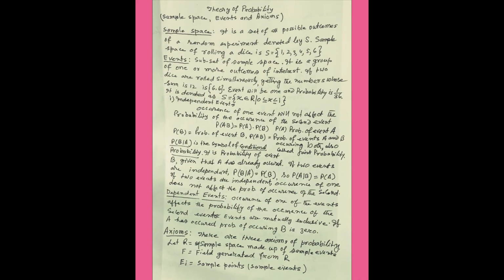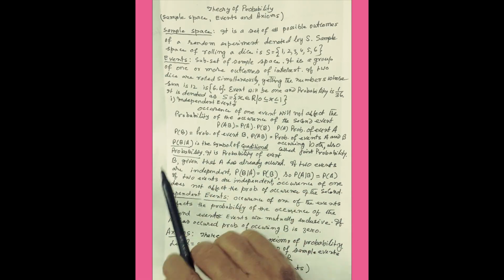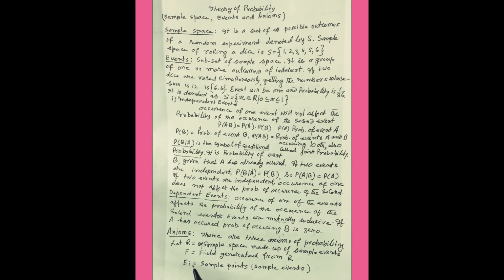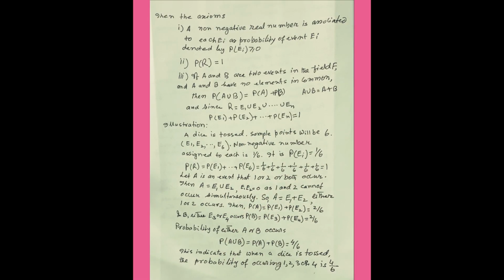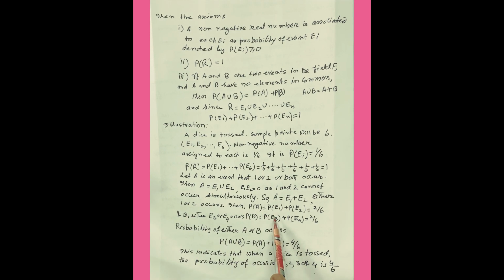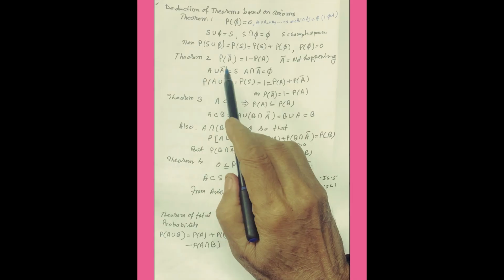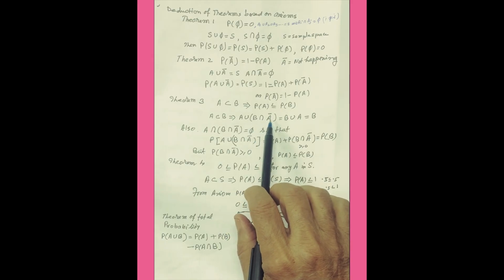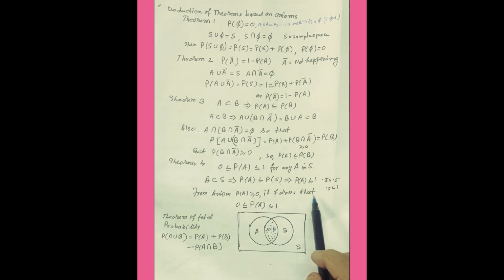THEORY OF PROBABILITY (SAMPLE SPACE EVENTS AND AXIOMS)